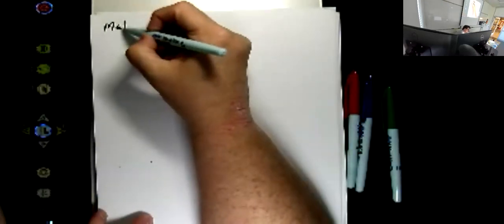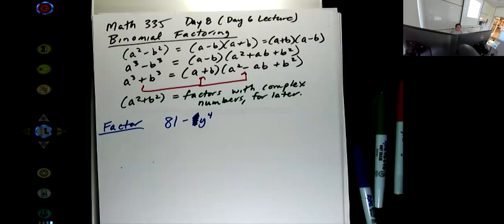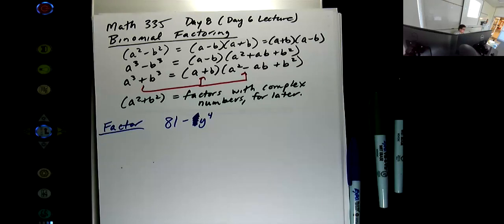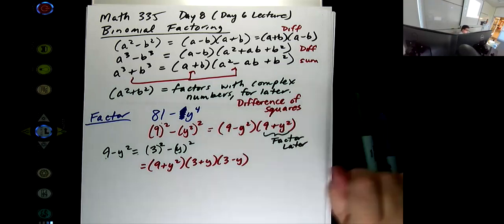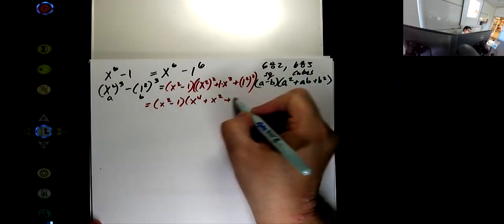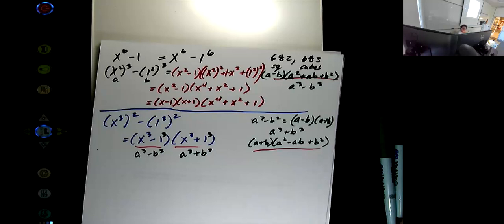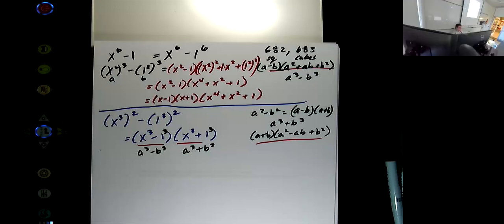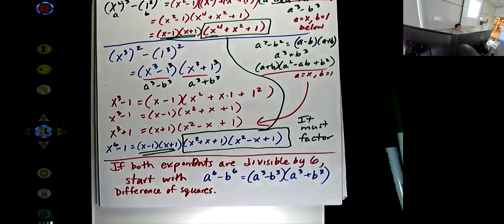Math 335 Day 06 Fall 2023 R4 Factoring Difference of Squares and Cubes, Sum of Cubes